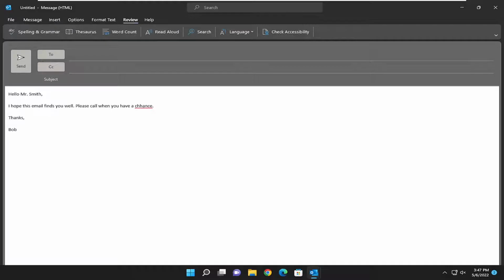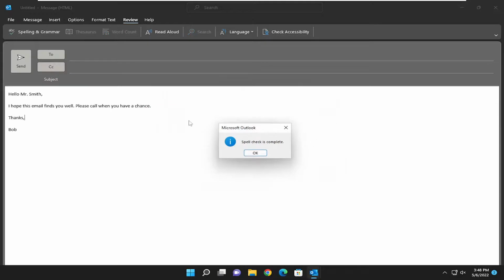How To Spell Check In Outlook - Office 365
Even if you’re a spelling bee champion, you’re bound to make typos from time to time, especially in our fast-paced modern way of working. Not only can you check the spelling of long Word documents and the like, you can also spell-check Outlook email messages with just a few steps.

Issues addressed in this tutorial:
spell check outlook
turn off spell check outlook
spell check outlook not working
disable spell check outlook 365